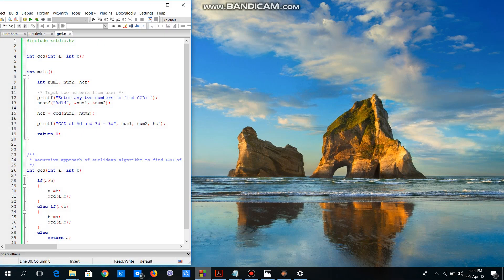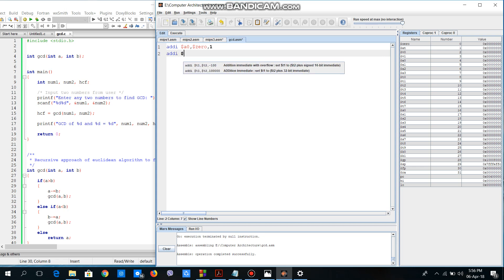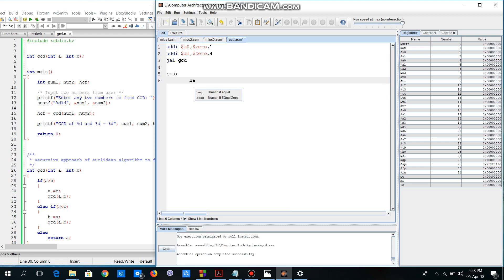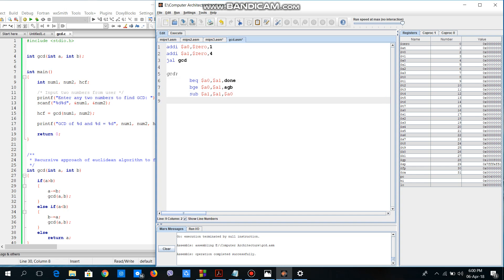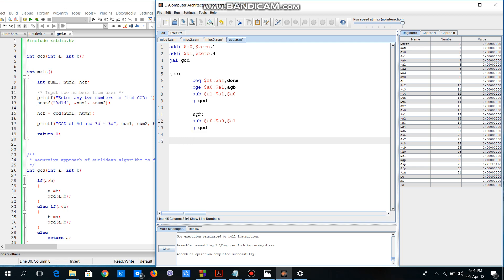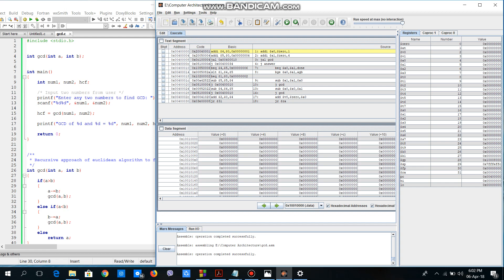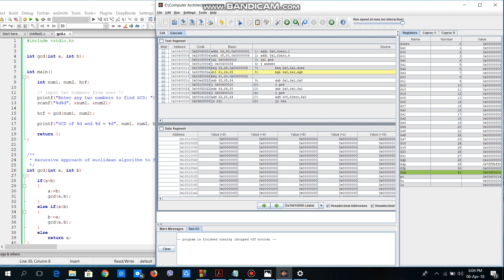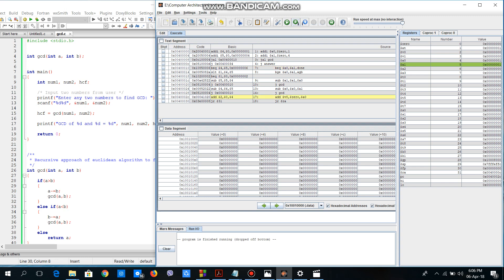MIPS Tutorial: C code of GCD to MIPS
This a basic tutorial on how to convert a c code to MIPS. This video has been made through the joint efforts of Noor Hossain Sabab, Mahfuz Ara Proma and Samiha Sharmin Sara. We're the students of UNITED_INTERNATIONAL_UNIVERSITY. Making this tutorial was our group assignment of the course "ComputerArchitecture" which was assigned to us by our respected teacher Farabi Mahmud. Hope it will help you. :)

Here's the code:

addi $a0,$zero,1
addi $a1,$zero,4
jal gcd
j answer

gcd:
 beq $a0,$a1,done
 bge $a0,$a1,agb
 sub $a1,$a1,$a0
 j gcd

 agb:
 sub $a0,$a0,$a1
 j gcd

 done:
 add $v0,$zero,$a0
 jr $ra

answer: